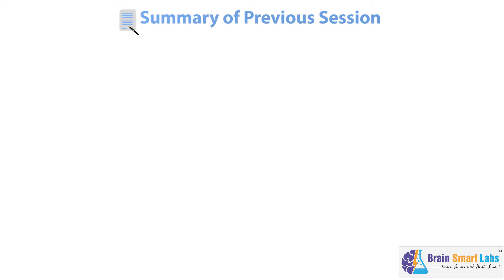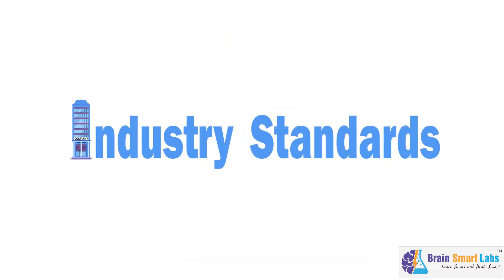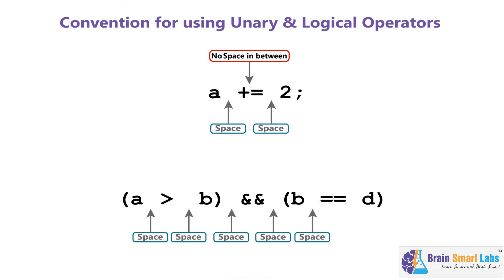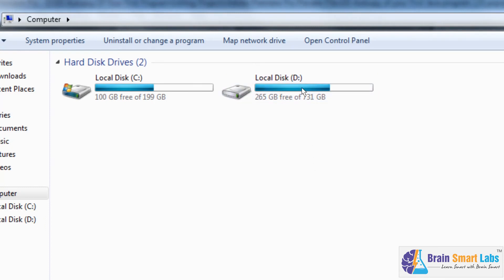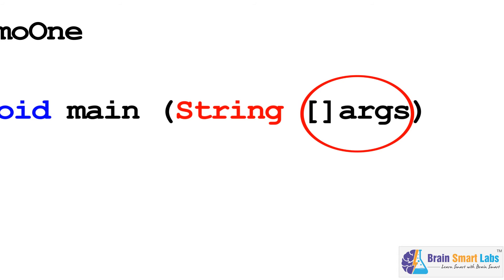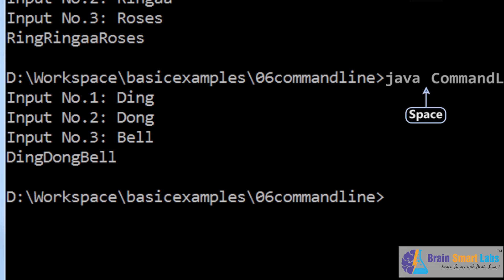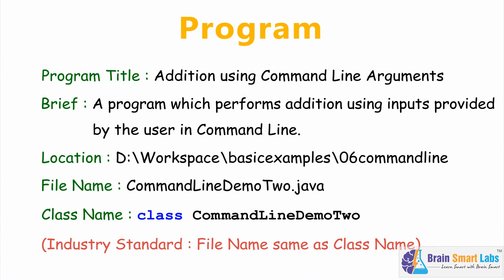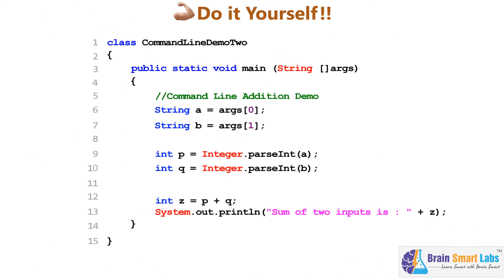08-Command Line Arguments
Support us: By buying our content which will help us financially in making more videos like this..!

Balaji.K.R

In this chapter, we will be exclusively covering Command Line Arguments in java, which is nothing but receiving inputs from the user through command-line. The received input will be in the form of String Array & in this chapter, we will be showing you how to use the same to perform basic addition program by getting the inputs in real-time from the user.